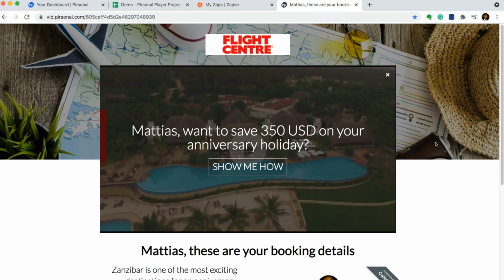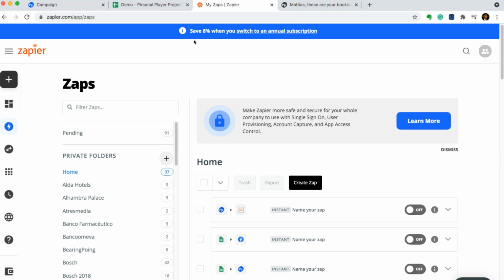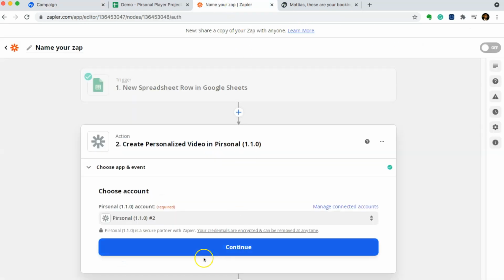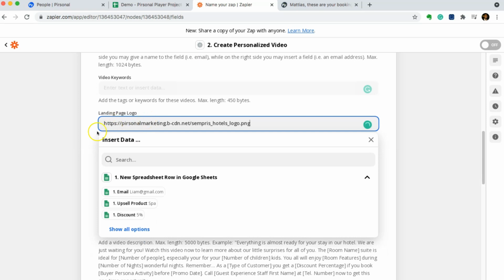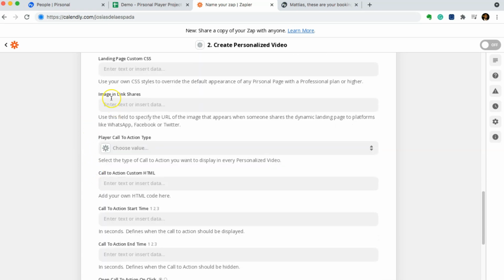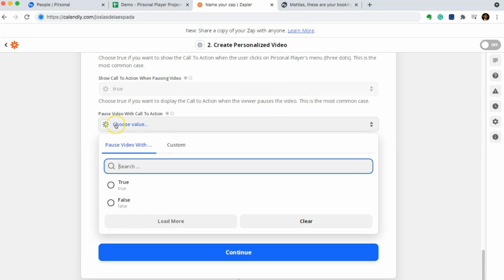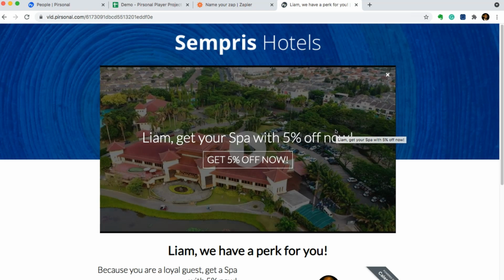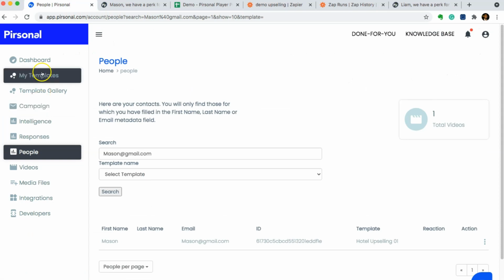How to make personalized interactive videos online with Google Sheets, Pirsonal and Zapier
In this video tutorial, you'll learn how to make interactive videos with personalization automatically using Google Sheets, Pirsonal Player and Zapier.

You'll also learn how to automatically create dynamic landing pages with personalization with Pirsonal Page.

Pirsonal Player is an interactive video software that helps you add personalized video Calls to Action to any video at scale.

Pirsonal Pages helps you create dynamic landing pages with personalization automatically.

Pirsonal Player and Pirsonal Pages are part of Pirsonal. Pirsonal is a video marketing automation software that helps you engage with your saturated audience at scale with personalized videos, interactive videos, dynamic landing pages, video API, and customer engagement tools that adapt to any marketing automation workflow to make your customers react.